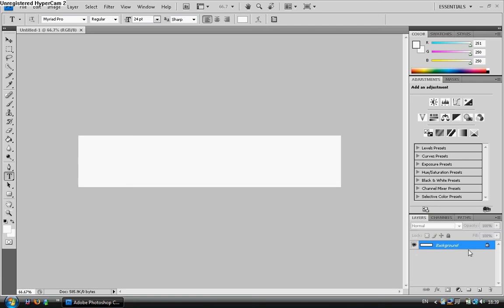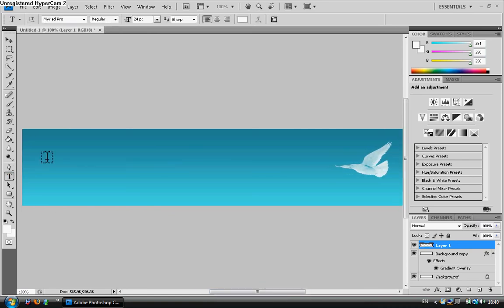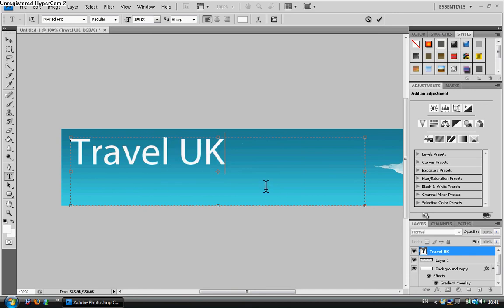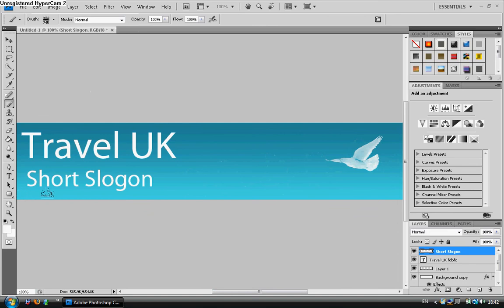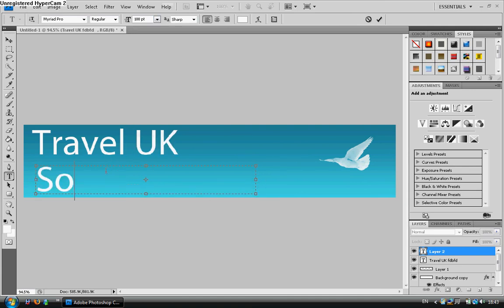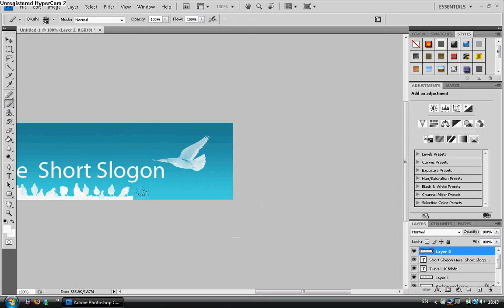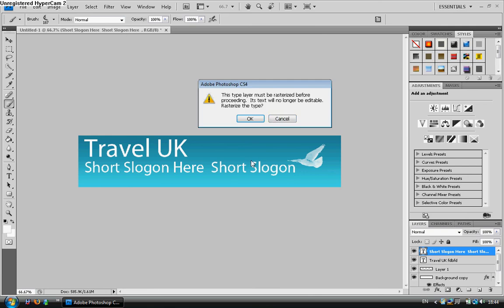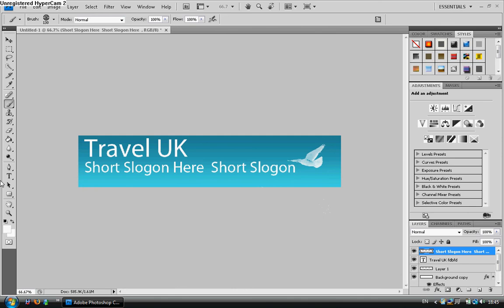Photoshop CS4 - How To Create An Simple But Effective Web Banner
In this tutorial i will show you how to create a simple but effective web banner in photoshop to put on your sites or what ever you want to use it for.